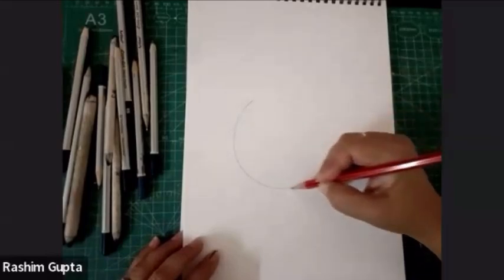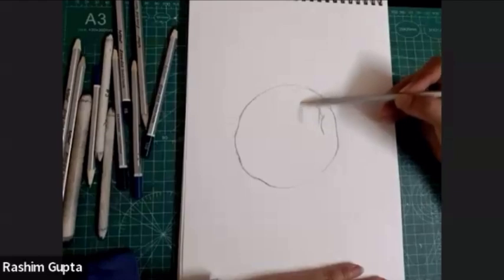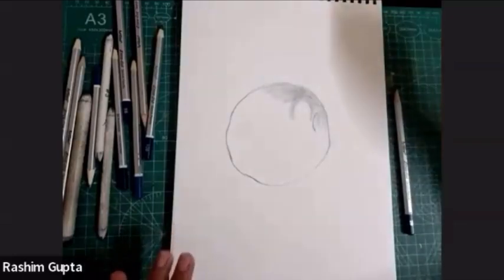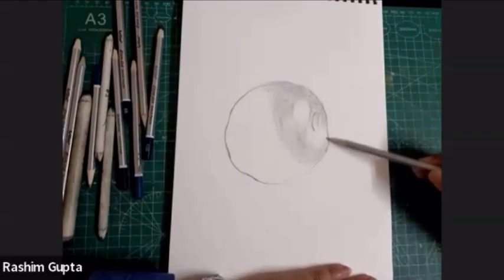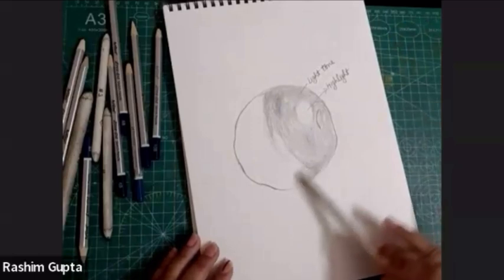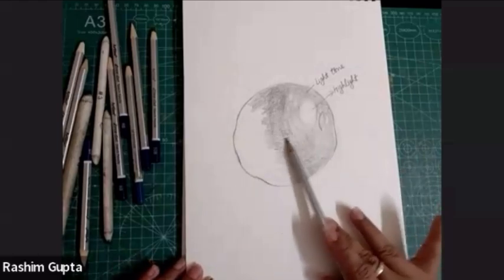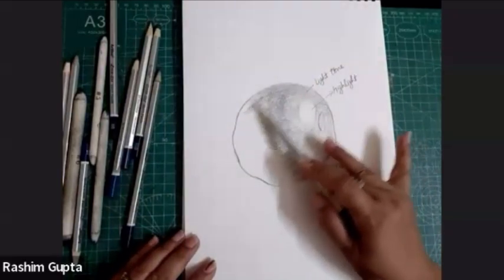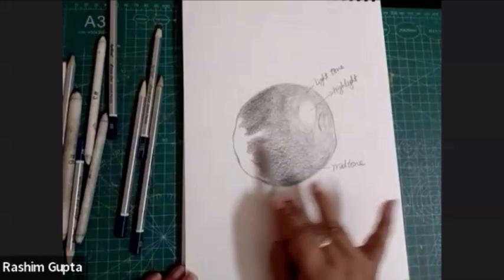Basic Sketching and Shading for Beginners- An Apple